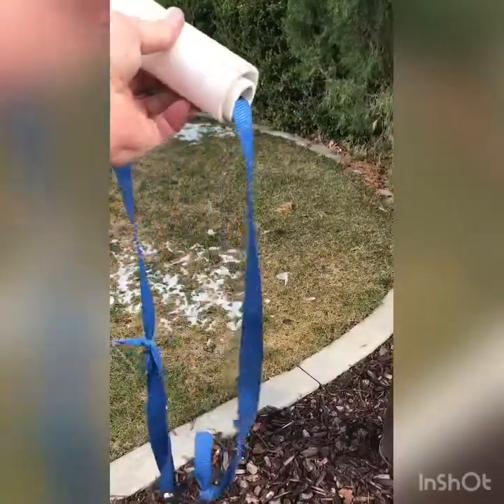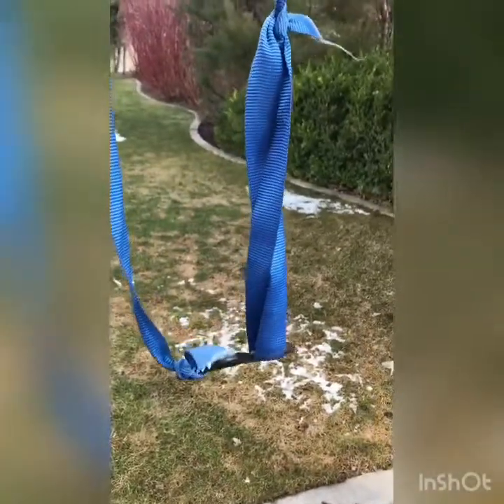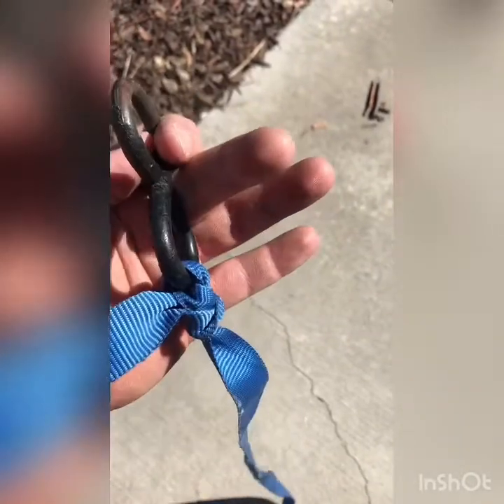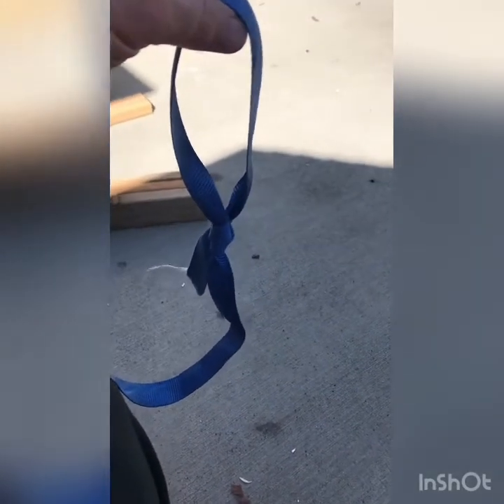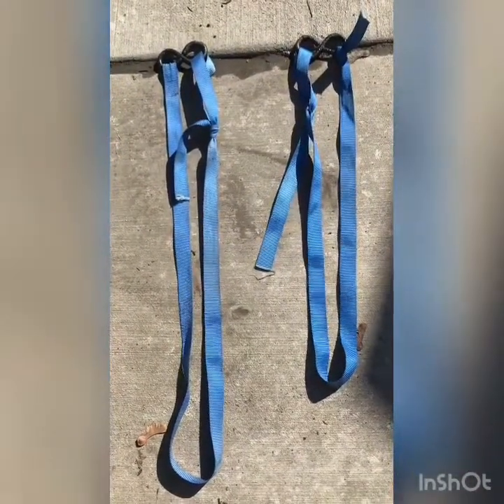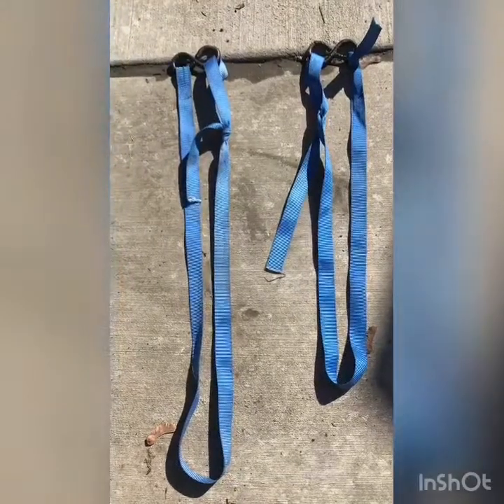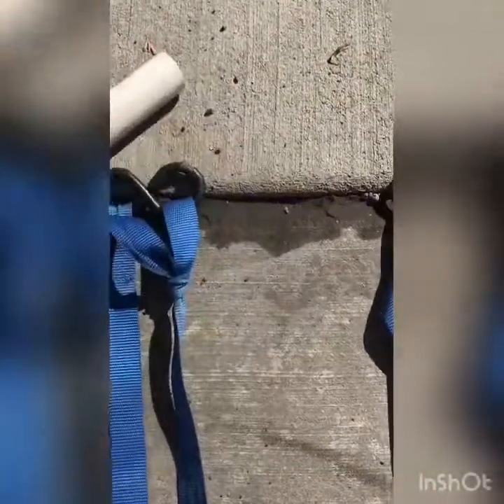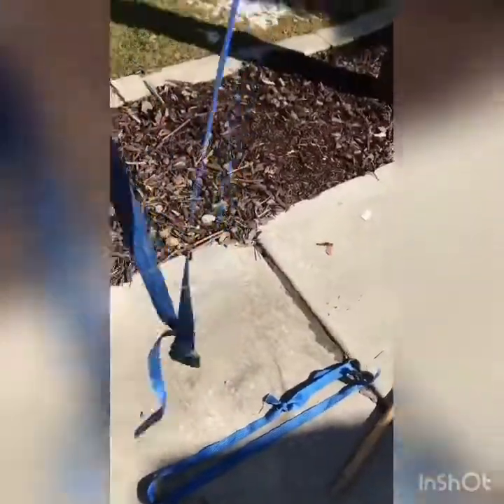Make your own lifting handles/rotating handles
How to make lifting handles with items you might have laying around.  These DIY straps/handles are highly versatile. You can load barbell plates on them, replace a broken cable handle with them, use them for grip test lifts, hang them from a barbell with plates to make a yoke...whatever you can think of.  Materials List below.

1:45 tying the adjustable archery knot
3:08 evening out the 2 handles
3:55 adding the handles

Materials List:
(1) old tie down strap
(4) 6" pieces of PVC (2 of one size and 2 of another that will fit inside the others)

Tools List:
Hacksaw
Hammer
Utility knife
Sand paper
(vise helps with bending the hook)